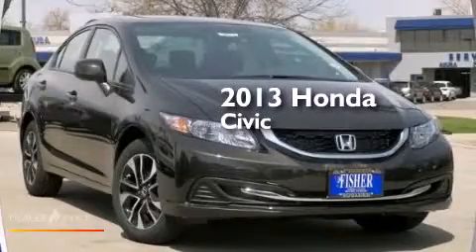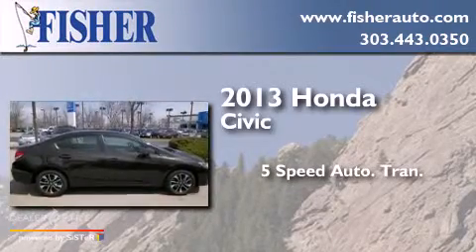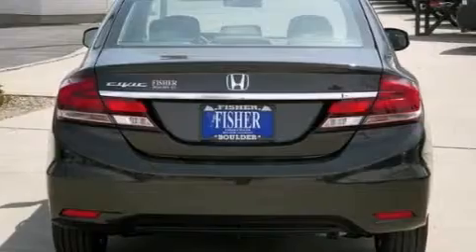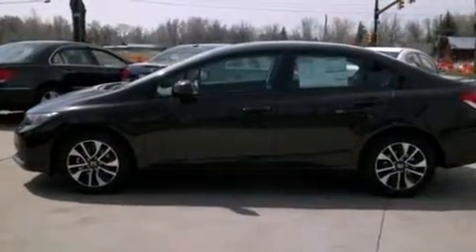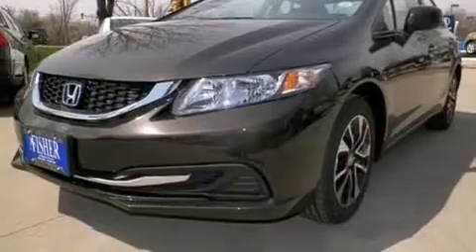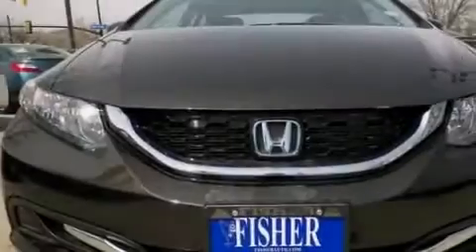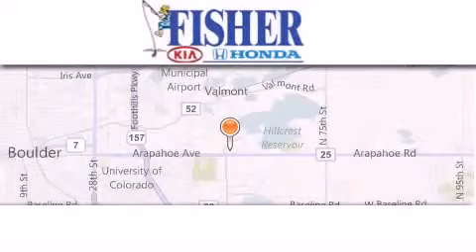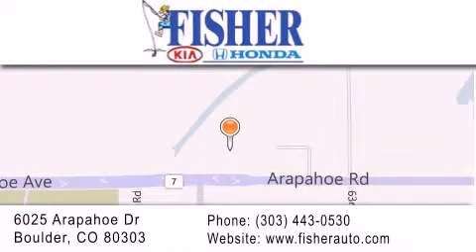2013 Honda Civic Denver CO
We've been honored to serve the Boulder CO area , we promise that your experience at our dealership will exceed your expectations ! Year : 2013 Make : Honda Model : Civic Engine : gas i4 1.8l/110 Trans . : automatic Exterior : brown Interior : black Stock : 135623 Fisher Auto Arapahoe Dr Boulder , CO 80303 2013 Honda Civic Boulder CO